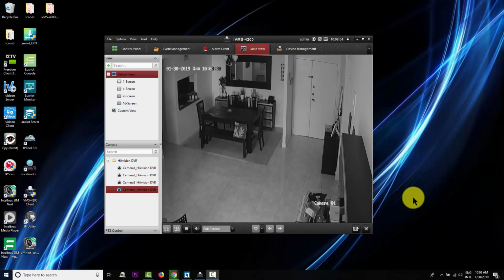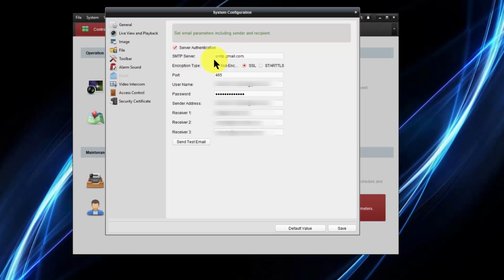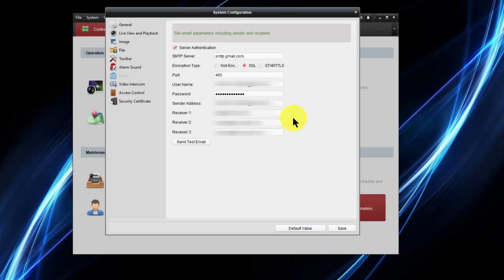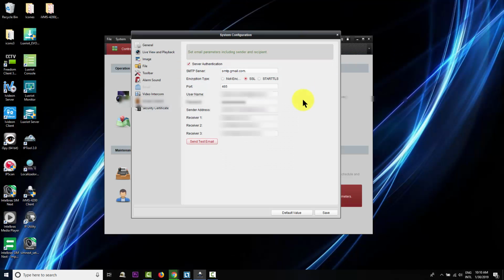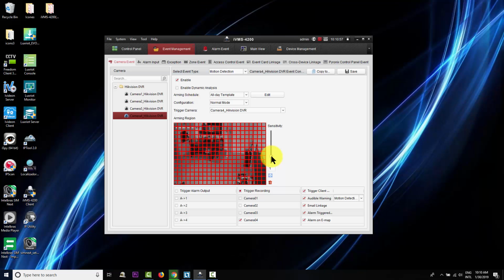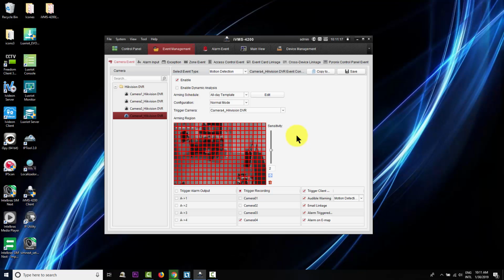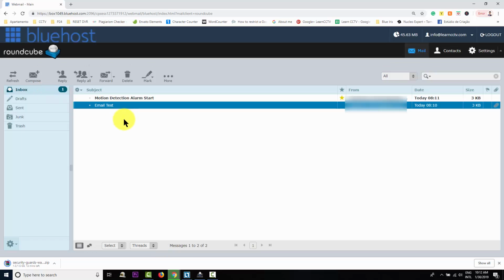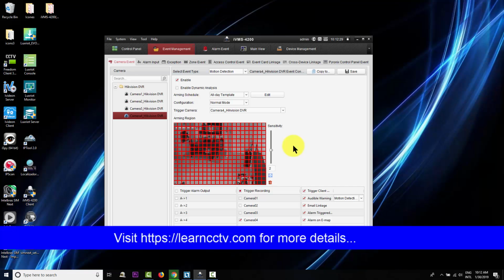Hikvision iVMS 4200 email notification setup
👍 Recommended Guides

👍 Recommended Products

SECURITY CAMERA KIT
4K 8CH PoE Security Camera System

IP CAMERAS
Wire-Free Pan & Til Camera with Rechargeable Battery

 🔎 OTHER PRODUCTS
Surveillance Internal Hard Drive HDD – 3.5 Inch

Powerline Adapter (IP data over electric wires)

CCTV Balun

Wi-Fi Extender

Smart WiFi Router

 HDMI Extender Over IP

Under $25 Wi-Fi Camera

This Channel is a participant in the Amazon Services LLC Associates Program, an affiliate advertising program designed to provide a means for sites to earn advertising fees by advertising and linking to Amazon.com. This means that, at no additional cost to you, we may earn a small commission for qualifying purchases made through the links on our site.